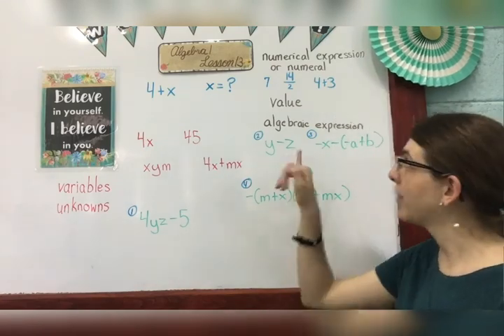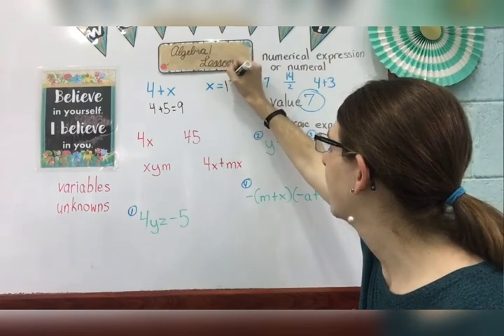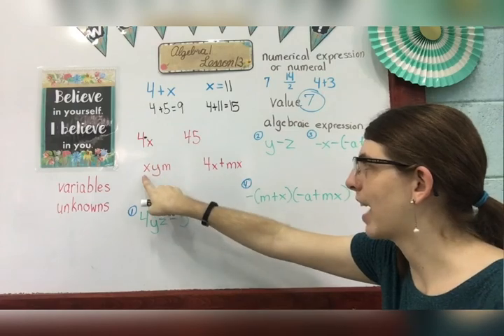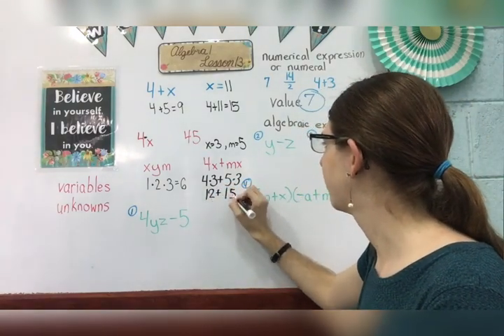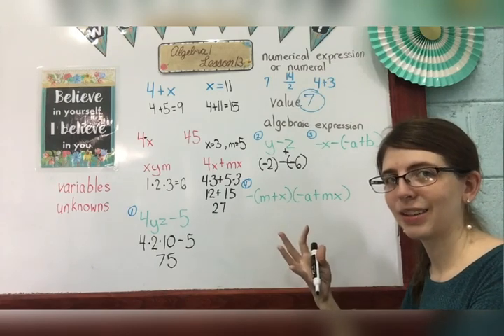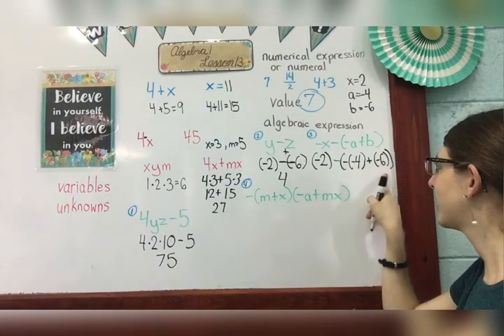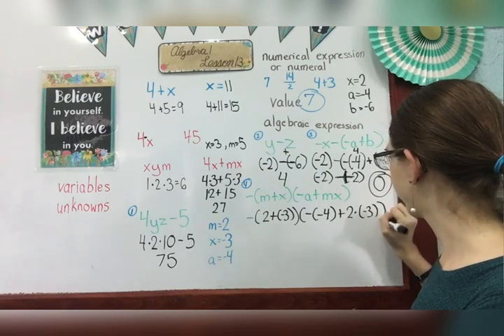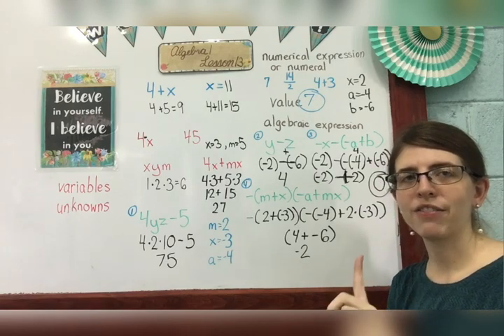Algebra 1 Lesson 13 Part 1 of 2